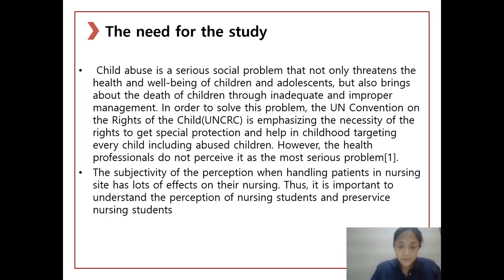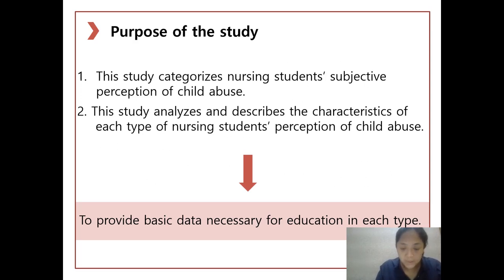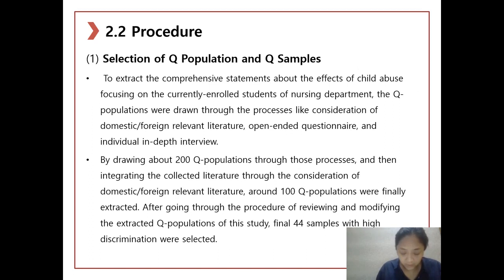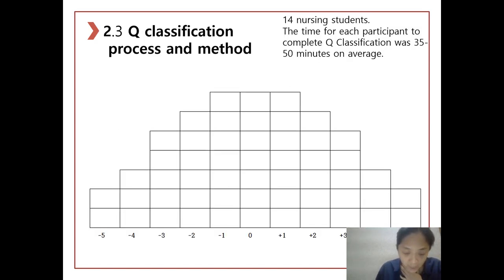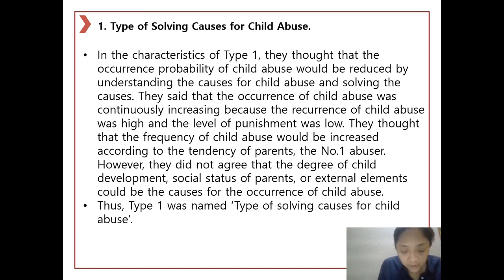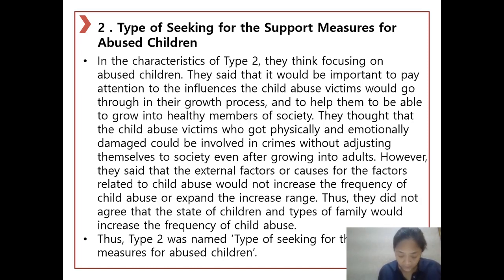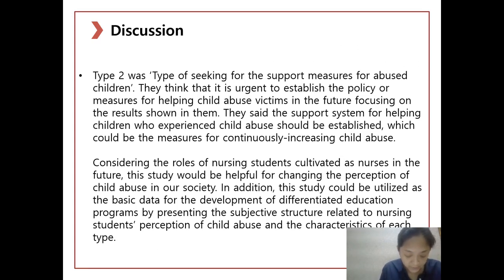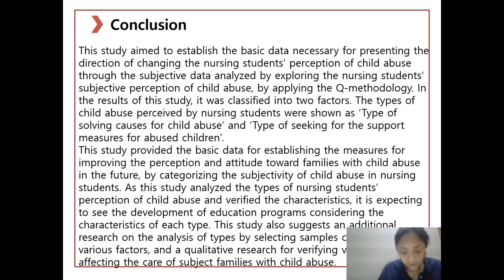KCTRS.WDC.20230219.O.Session30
A Study on the Subjectivity of Child Abuse in Nursing Students (Sunyoung Jang)